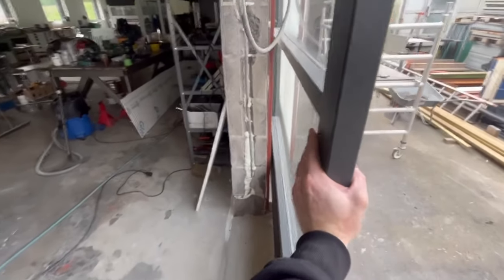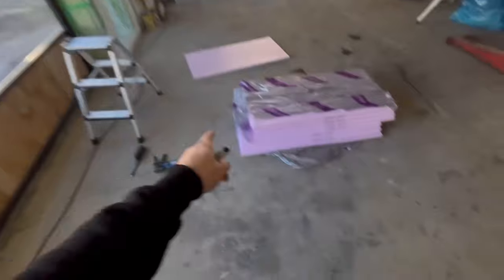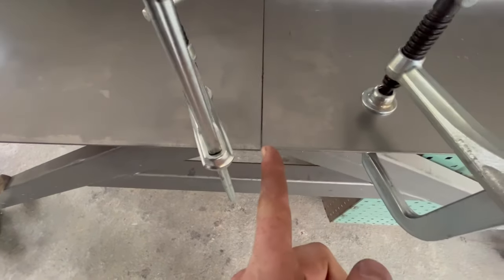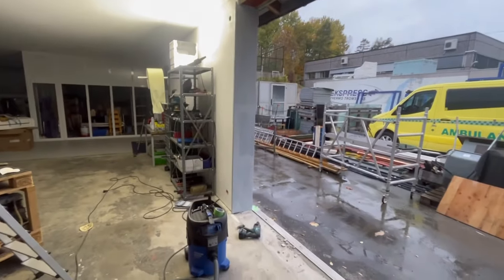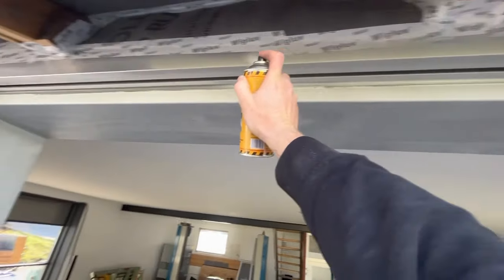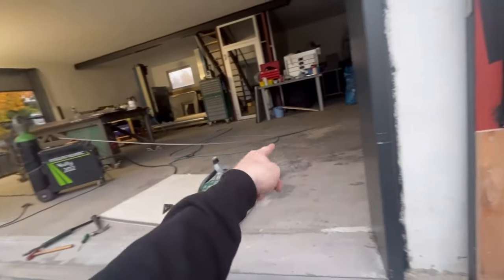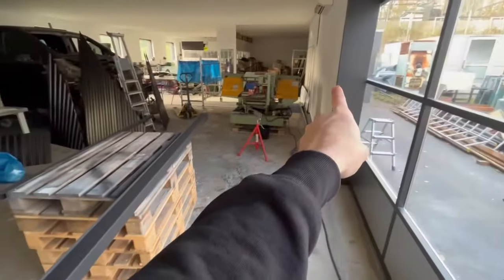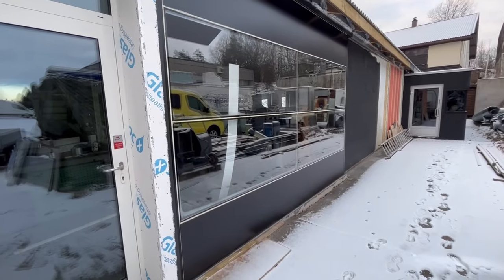How make a Workshop Sliding Door Part 3 - Vlog168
Again, Next steps from the last 2 movie how I make/build a new sliding door to my workshop! I also show you how I build/manage the other work who come with this project! Hope you enjoy 😎